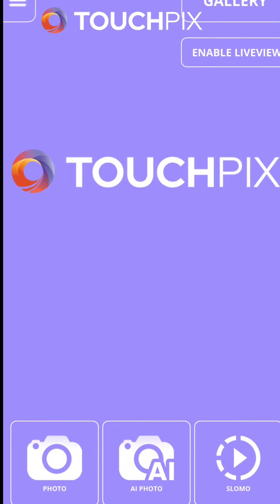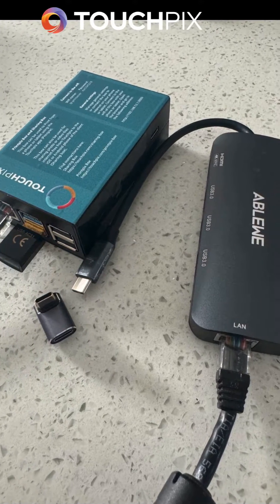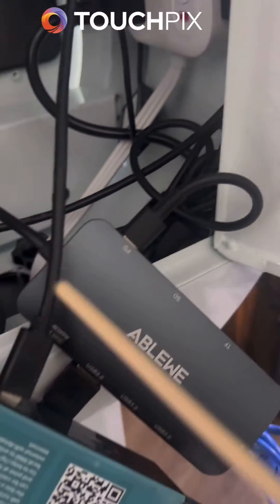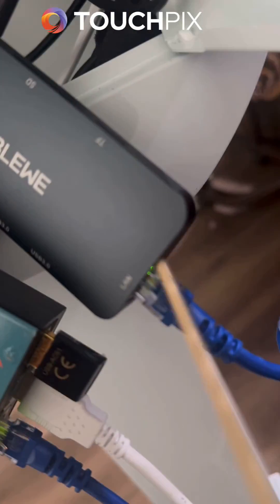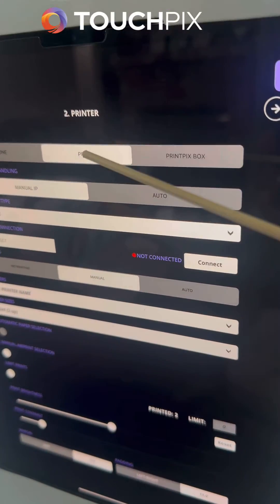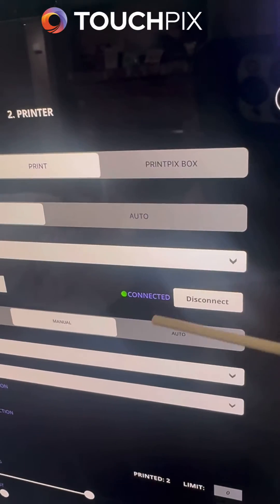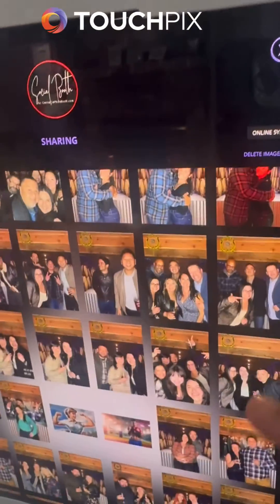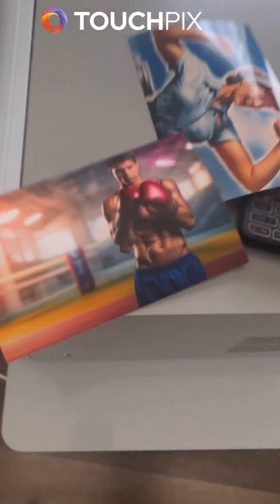Touchpix Wired PrintPix Setup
Wired Printpix Setup. If you are struggling with wifi Printpix connection please have these handy tools in your tool bag to avoid not being able to execute your event. These tips will guarantee printing and have you up and going.

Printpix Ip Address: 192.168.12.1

You can still log into the backend to setup a mobile hotspot (optional) by opening safari and typing this in the address bar: 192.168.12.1:3000